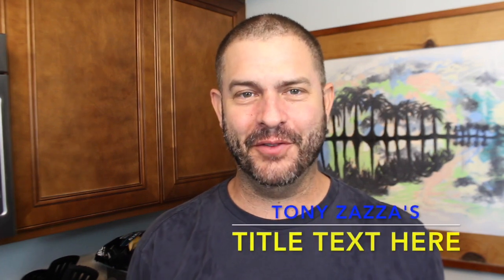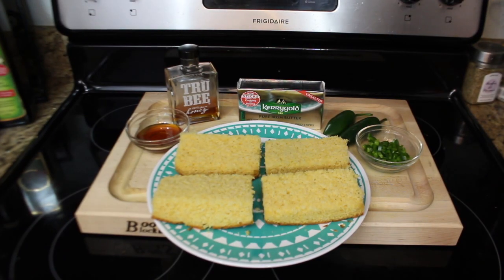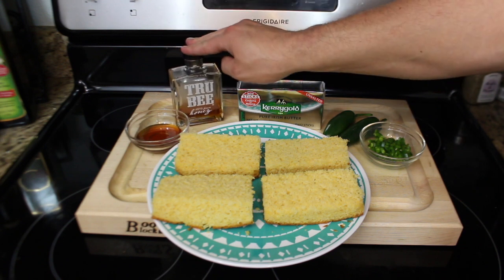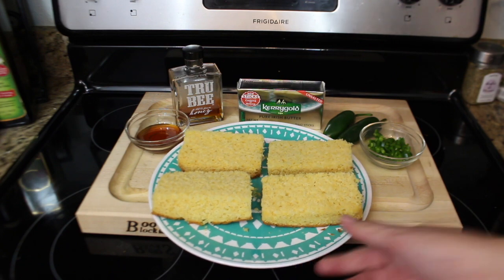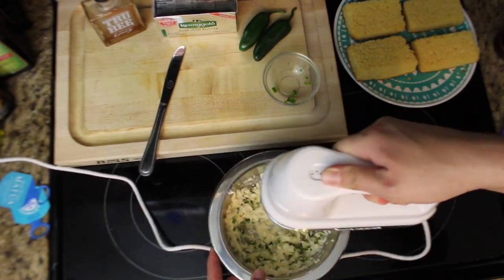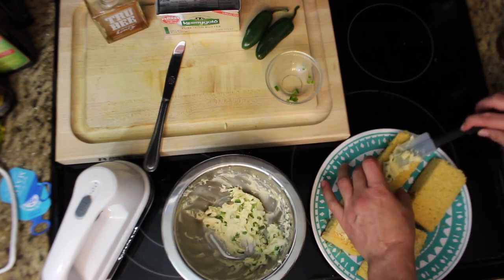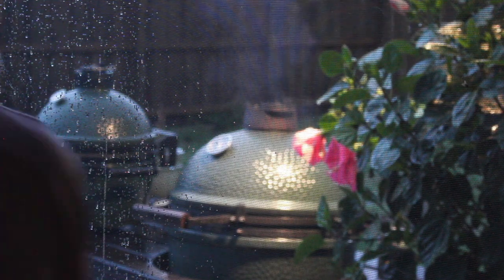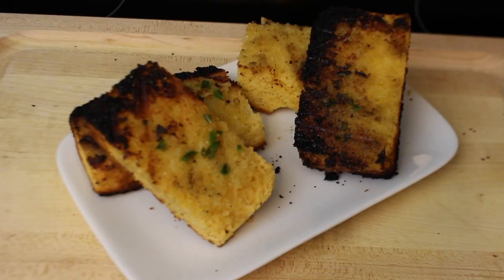Foodie Fridays | Grilled Cornbread w/ Jalapeno Honey Butter